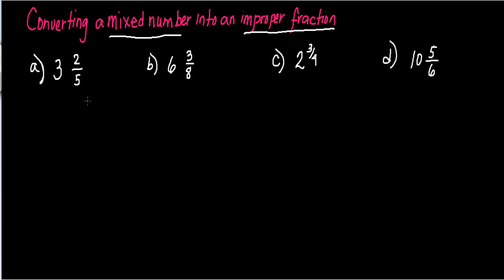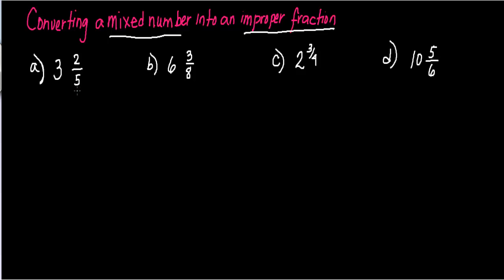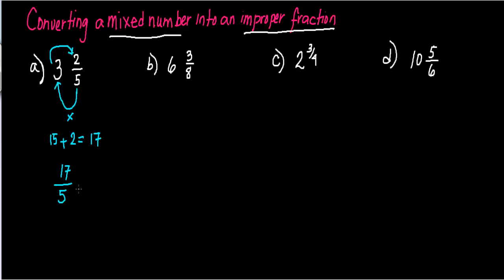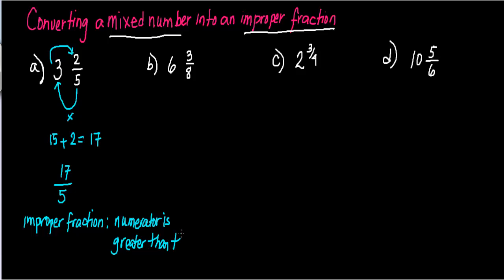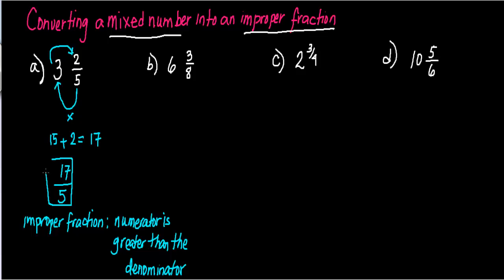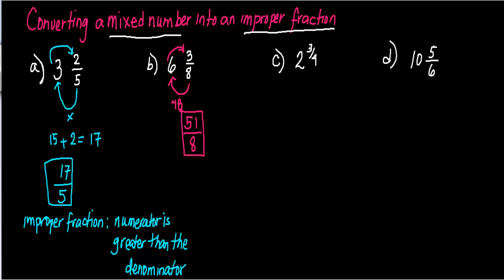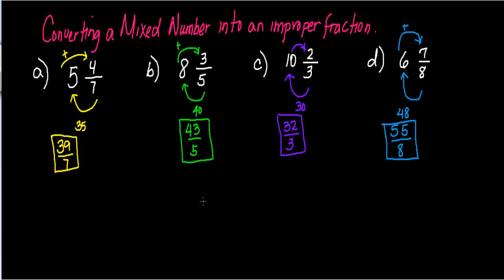Converting Mixed Numbers into Improper Fractions